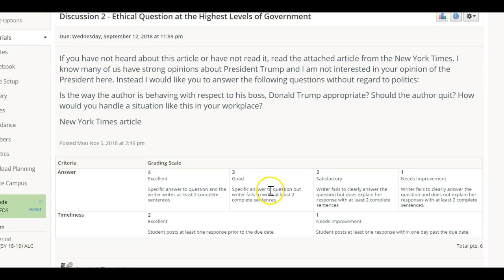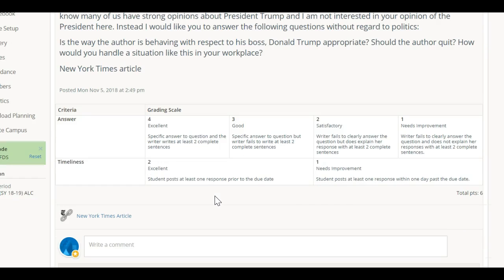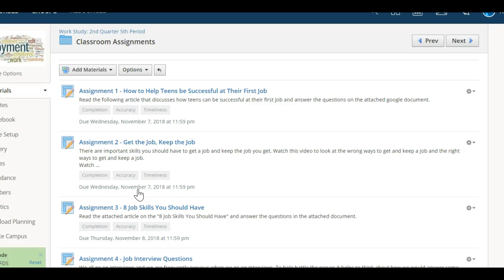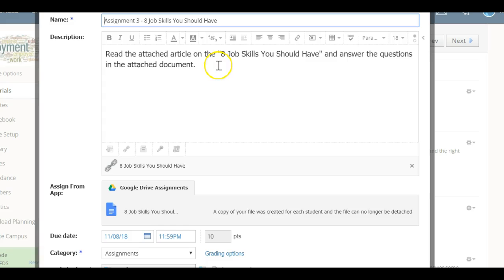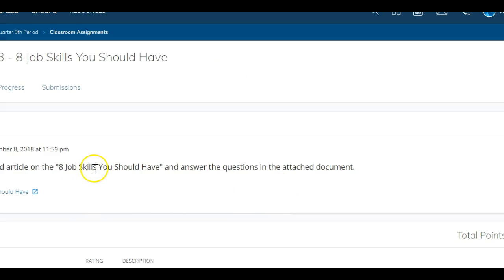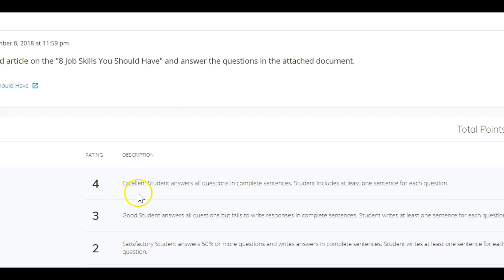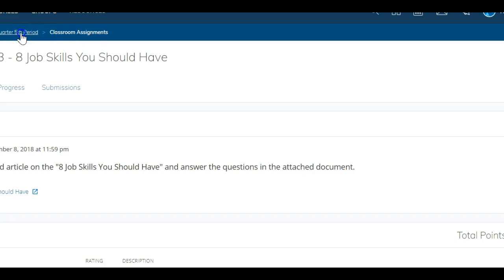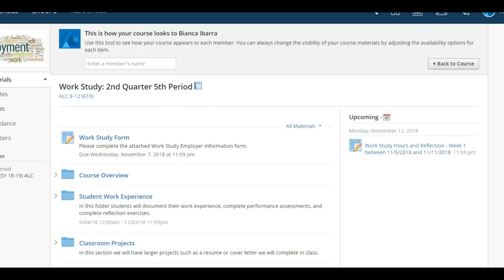Personalized Learning Student Communication